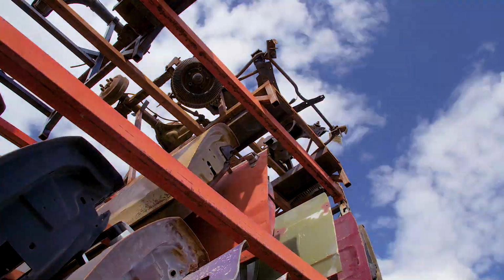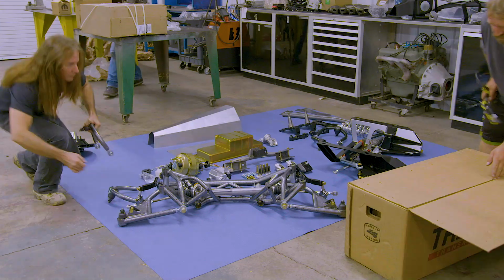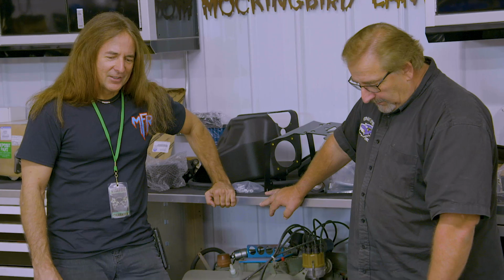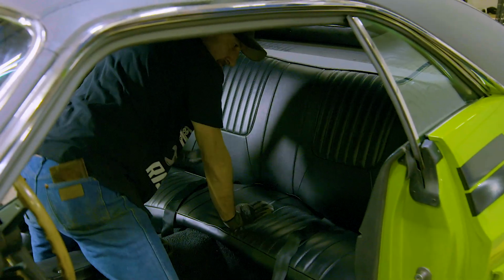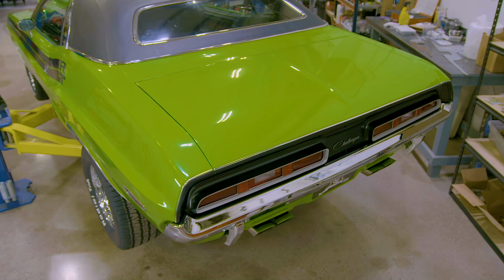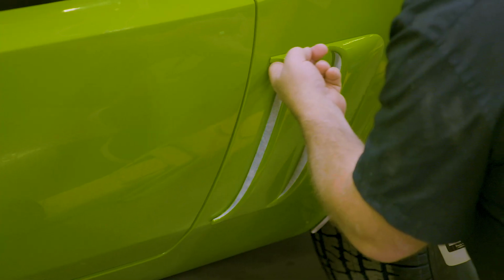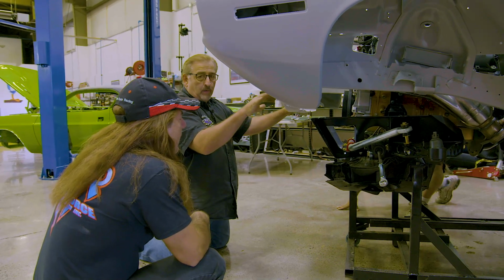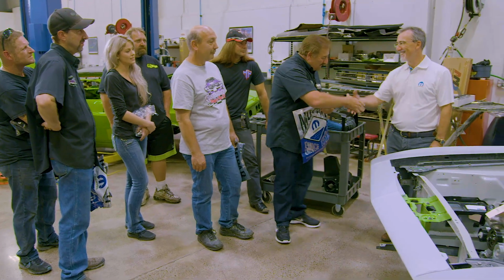392 HEMI 'CUDA 6 SPEED! LEARN WHAT MAKES IT TICK!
This is a great episode if you love Cudas and want to know how to make one look OE on the outside and late model under the hood.